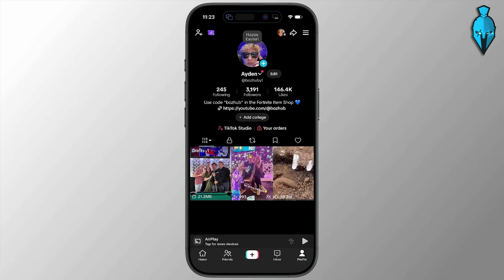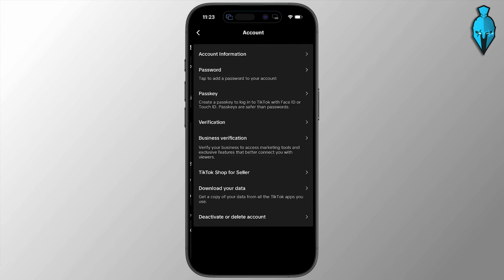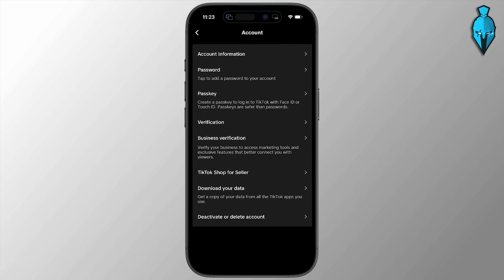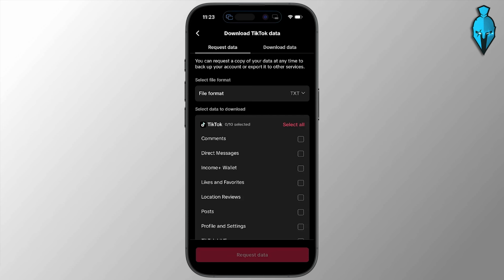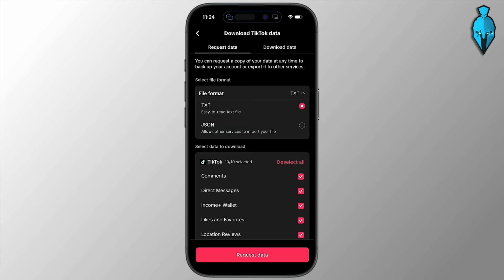How To Backup TikTok - Full Guide